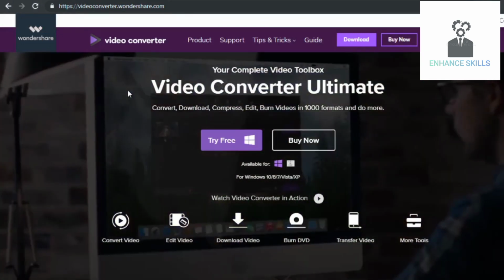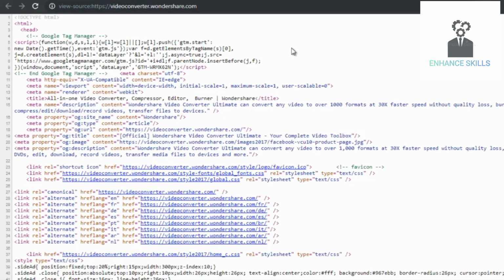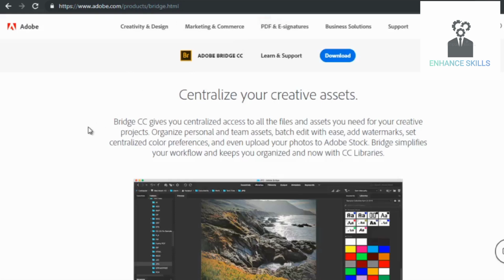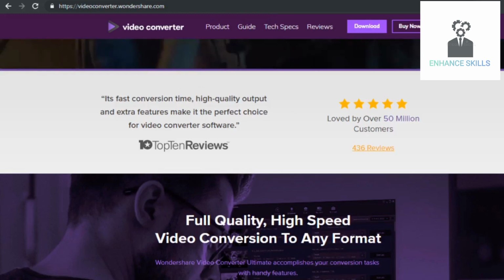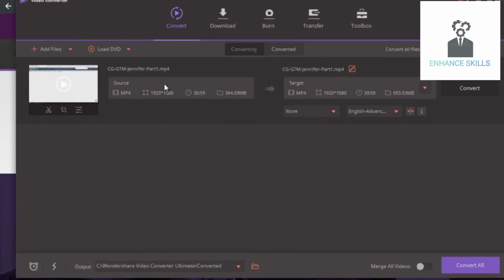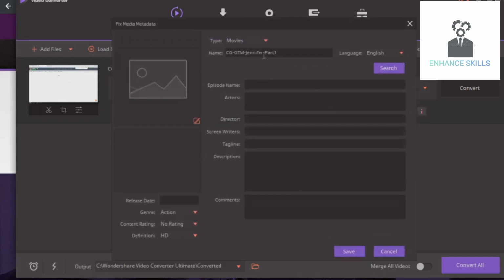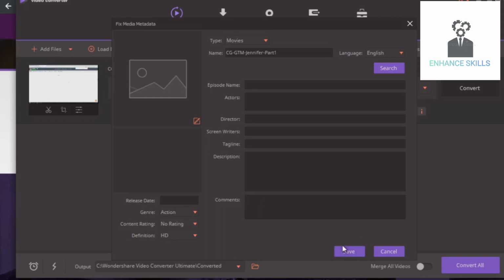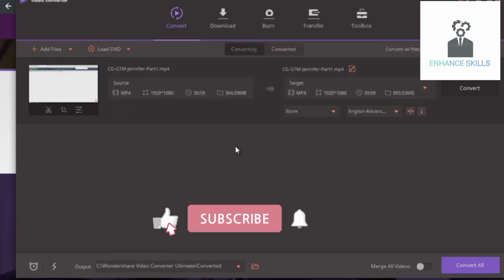Video File Optimisation in a YT Channel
🔥🔥About Course: Become a successful YouTube SEO master, with this 100% Free course. Full strategies explained.🔥
            You'll learn after watching the complete playlist that how to  Earn daily income from YouTube Channel SEO

       This course is helpful for those who wanna make their career in content marketing

If you like the video hit the like button and press the subscribe button so that we may directly connect with you and notify you whenever we upload our upcoming courses.